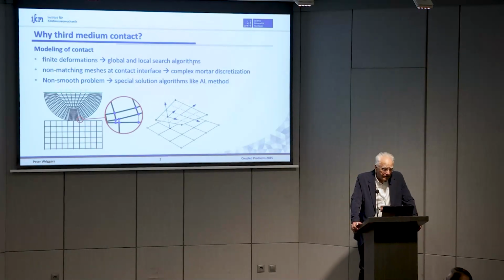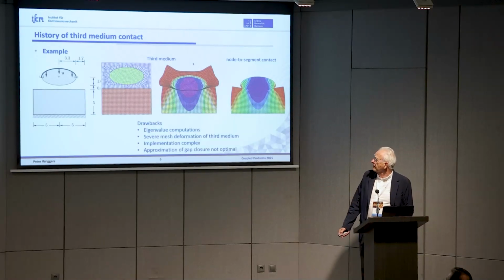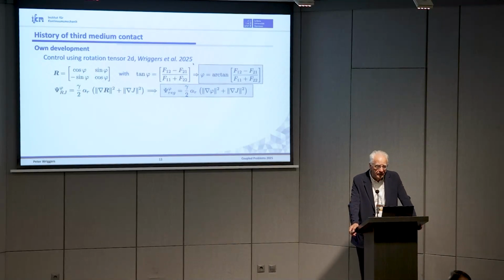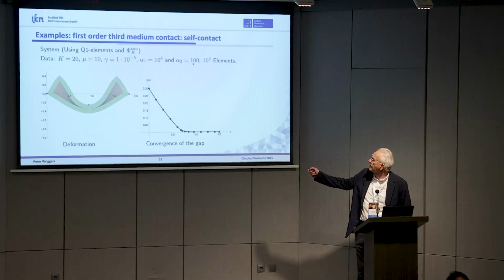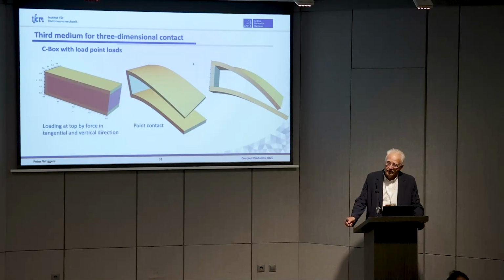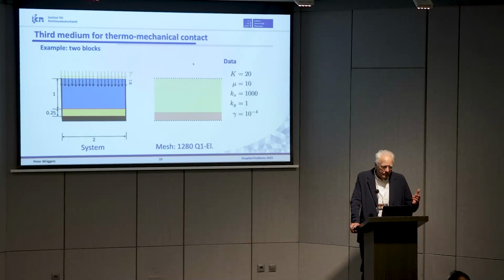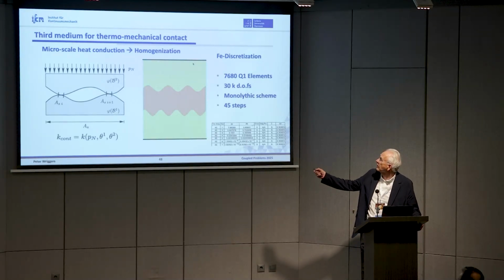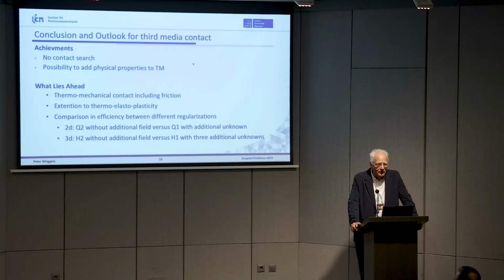Peter Wriggers NET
CM3P 2025 Plenary Lecture by Professor Peter Wriggers.
The 5th International Conference on Computational Methods for Multi-scale, Multi-uncertainty and Multi-physics Problems, Porto, Portugal, 1-4 July 2025.